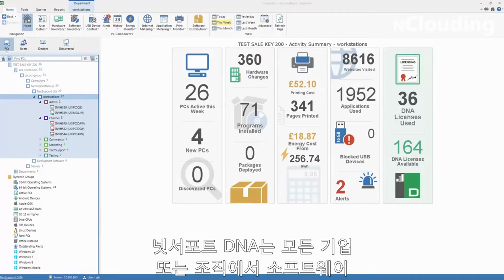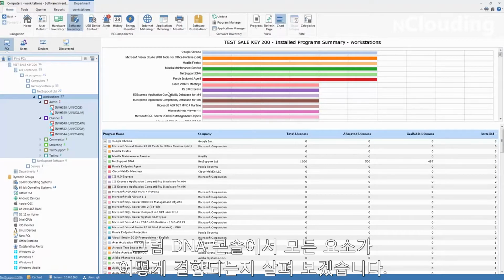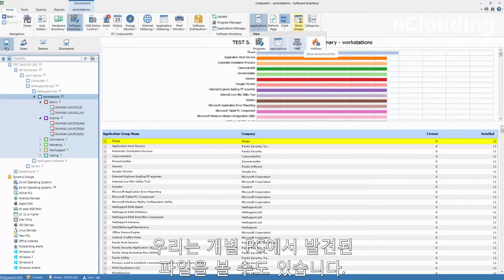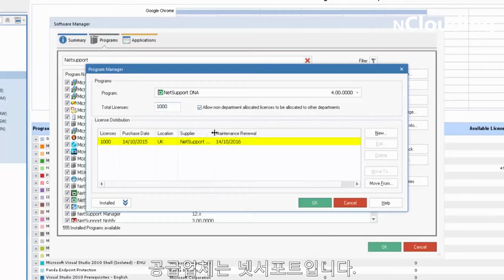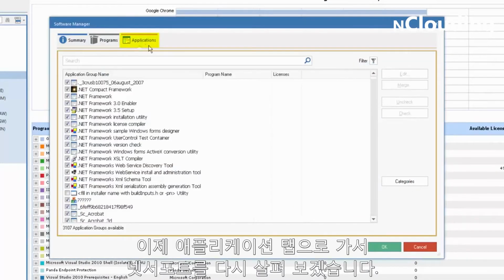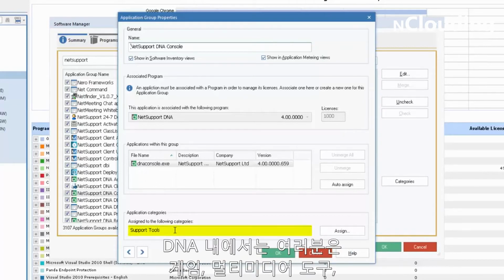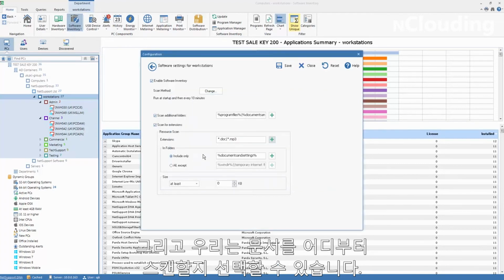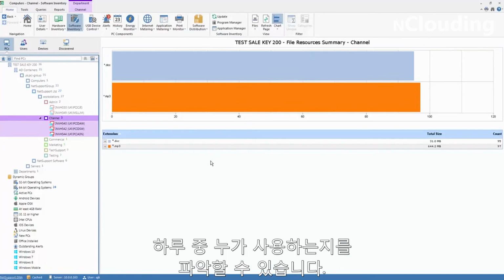넷서포트 DNA 소프트웨어 라이선스 관리 방법 _ 한글 자막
IT 자산 관리 프로그램인 넷서포트 DNA에서 소프트웨어를 관리하는 방법에 대한 설명입니다.

넷서포트 DNA에 대한 자세한 기능 및 제품 설명은 넷서포트 한국 공식 홈페이지 넷서포트코리아닷컴 )을 참조하시거나, 한국 공식 파트너인 (주)엔클라우딩에 전화 (T. 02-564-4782) 또는 이메일 주시기 바랍니다.